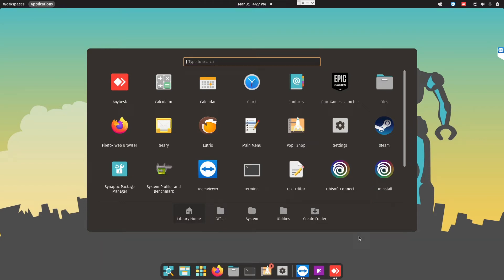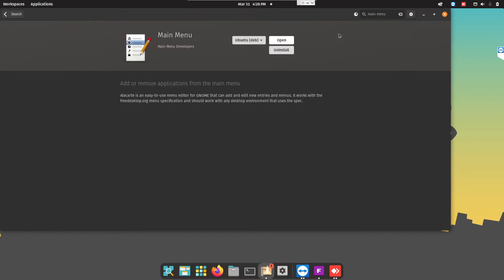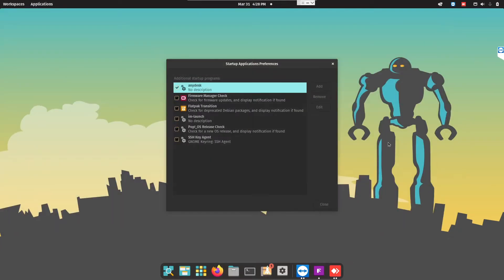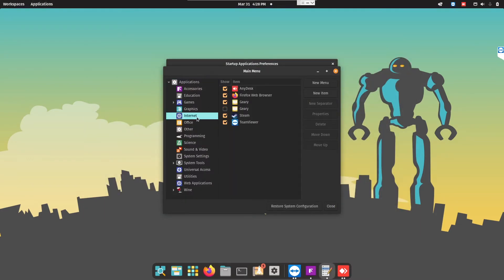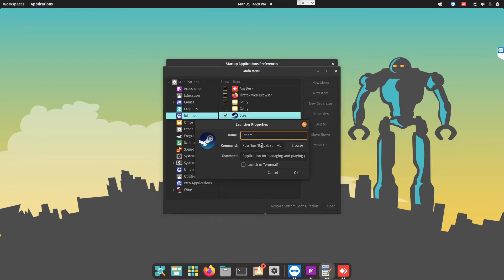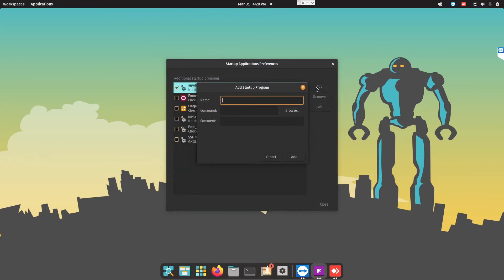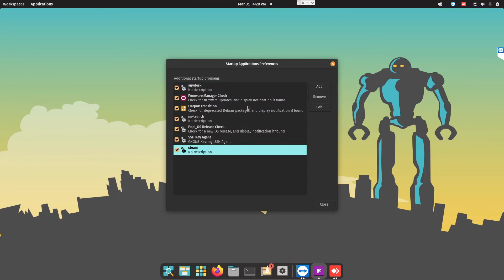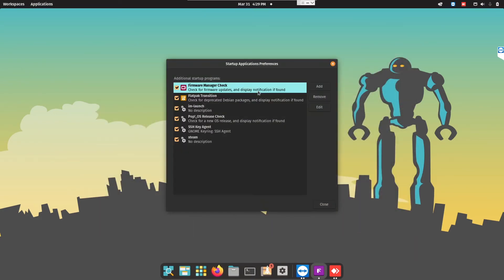how to easily add startup apps in pop os (theres bug for now)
Easiest way to add startup apps in pop os. No code involved and everything works on user interface. But there is a problem on pop os where it auto deletes startup apps.

They need to support pop os better than this.